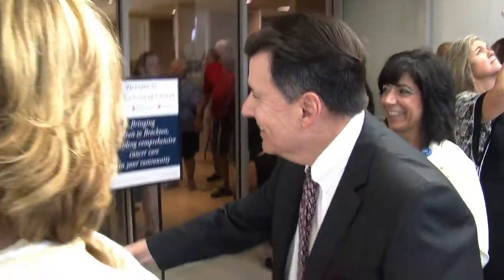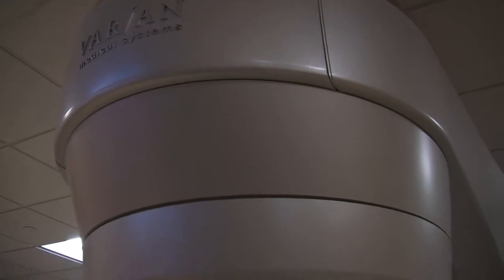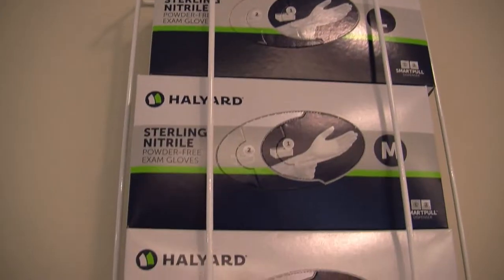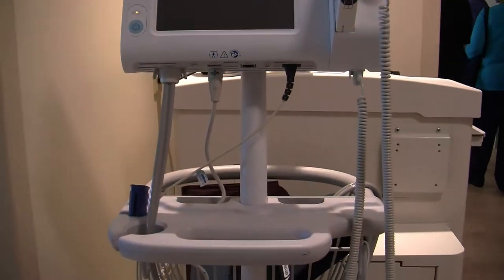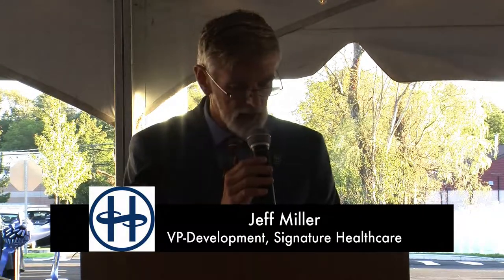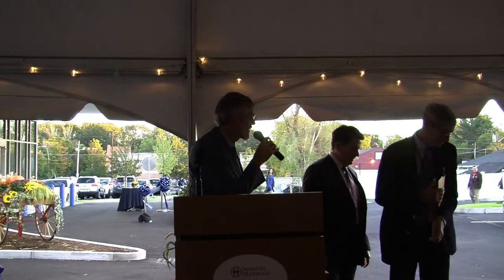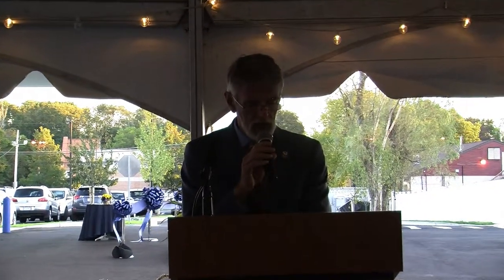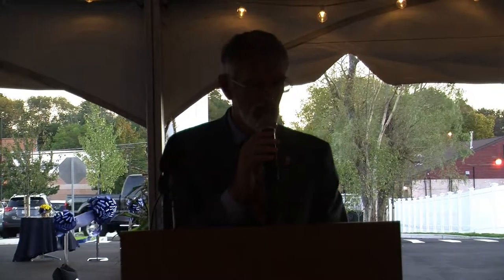Signature Healthcare Cancer Center Opening 10-4-17